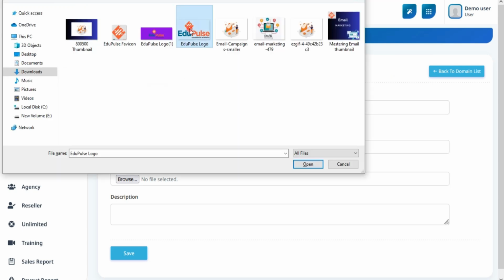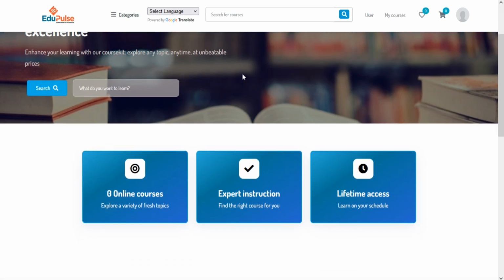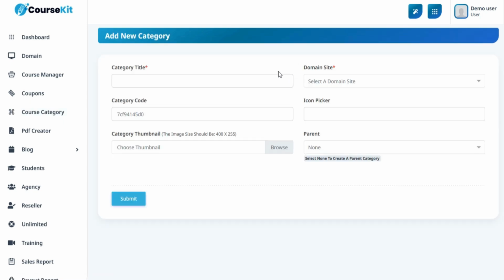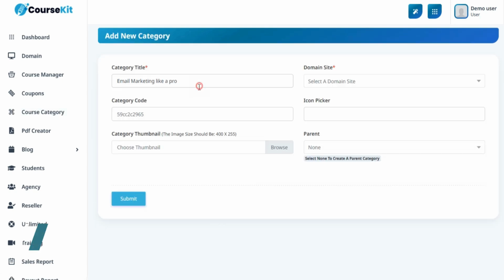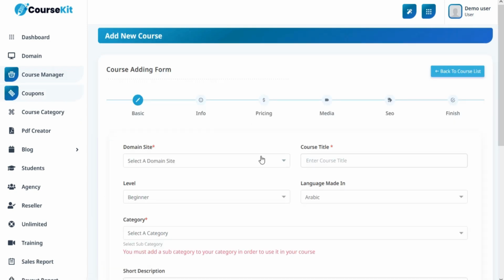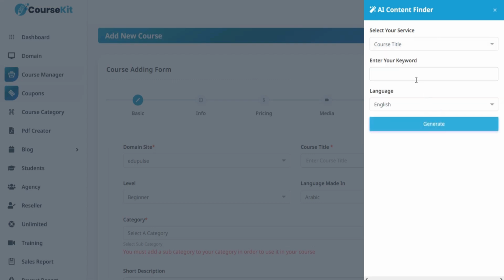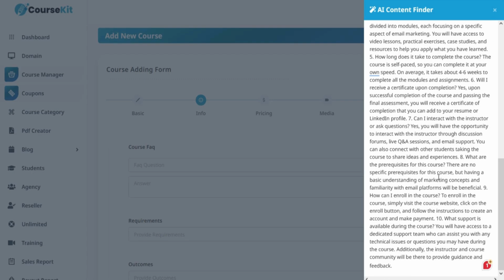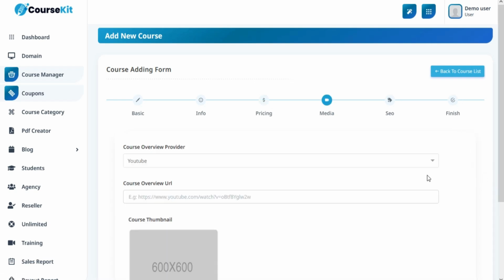How to Create A Course In Course Kit?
This Tutorial Is About How to Create A Course In Course Kit.